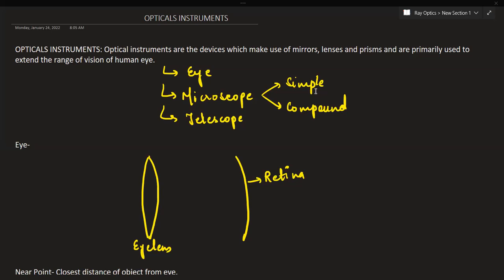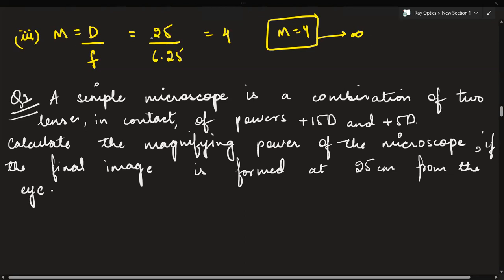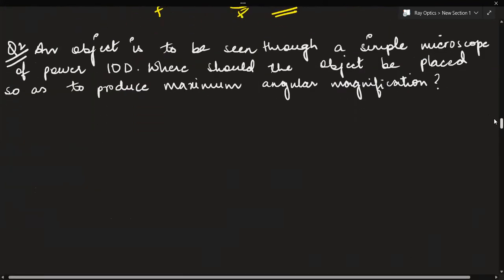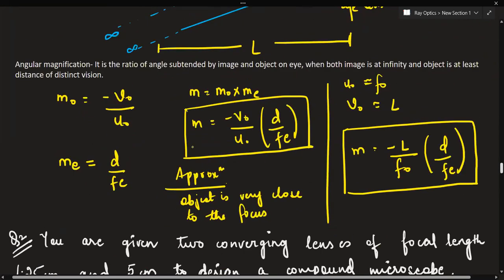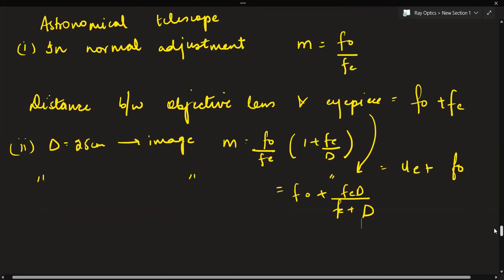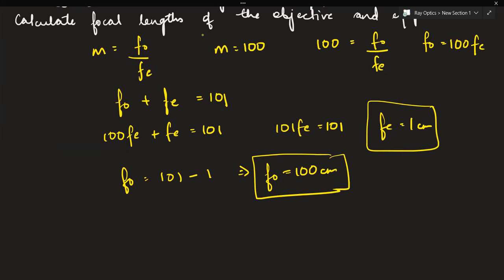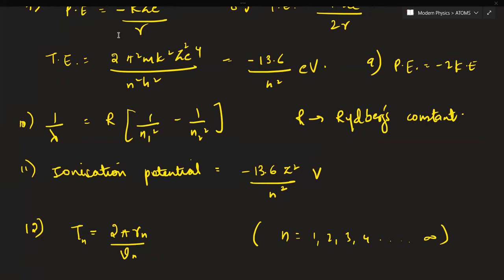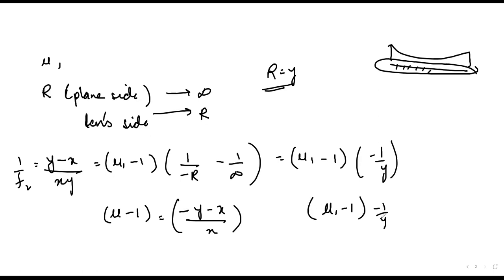Learnivio | Physics Revision Class | Lect 1 | 12th Bahrian | 14-05-2022